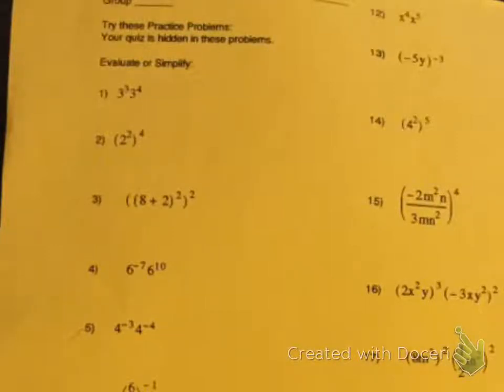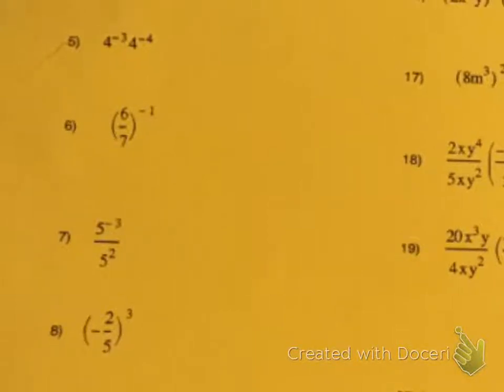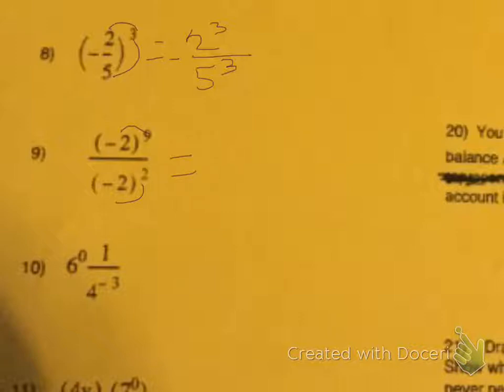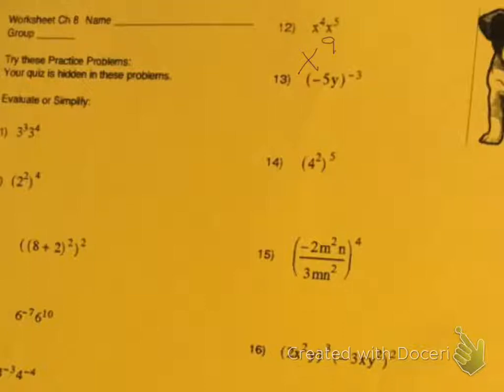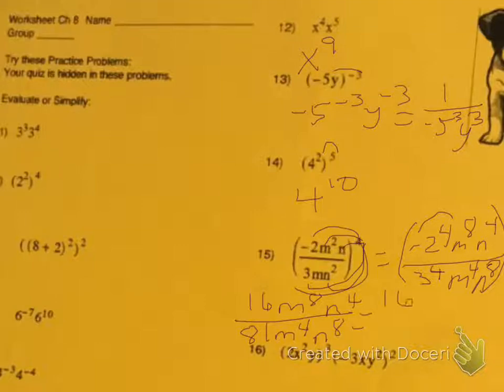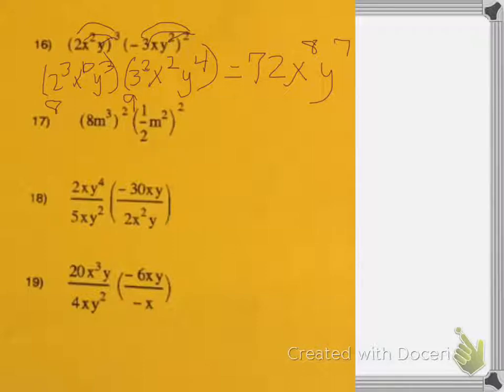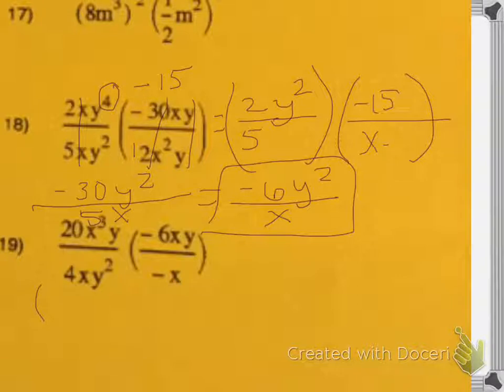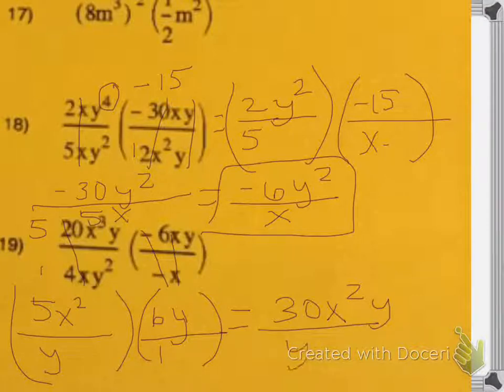Algebra 8.1-8.3 Properties of Exponents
Multiplication Properties of Exponents
Zero and Negative Exponents
Division Properties of Exponents